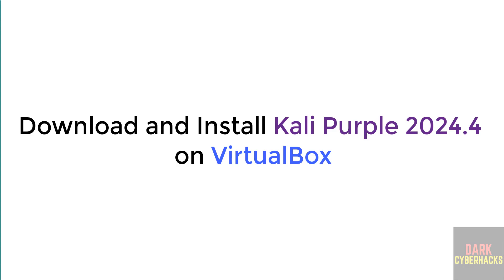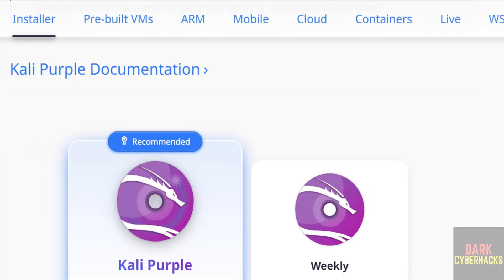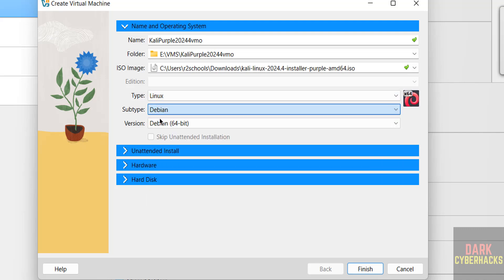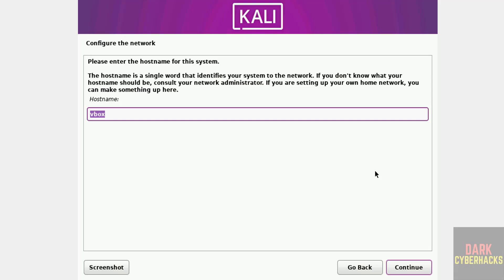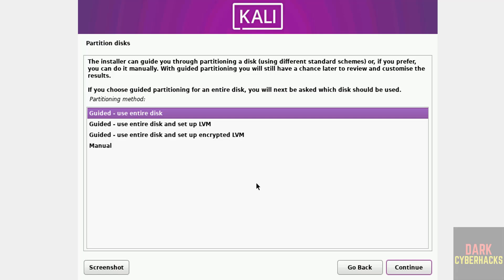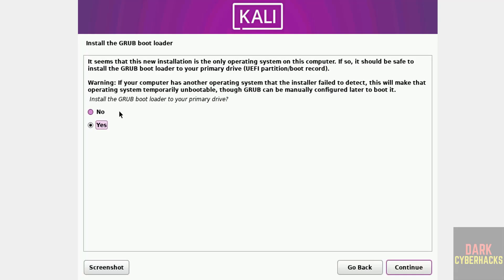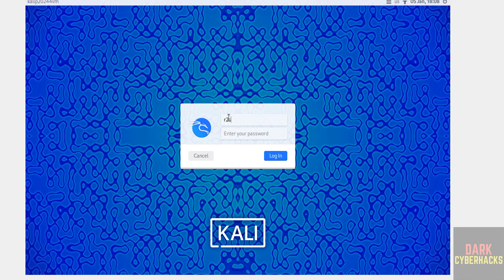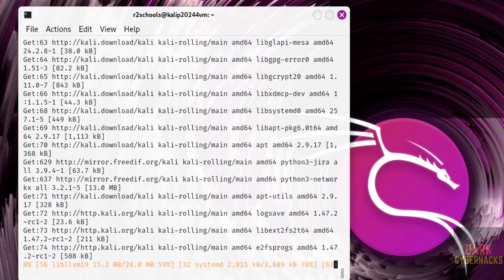How to Download & Install Kali Purple 2024.4 on VirtualBox Step-by-Step | 2025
Learn how to download and install Kali Purple 2024.4 on VirtualBox with this step-by-step guide! Whether you're a cybersecurity professional, a student, or an enthusiast, this tutorial will help you set up the latest version of Kali Purple, designed for defensive security operations and network monitoring, on a virtual machine.

Where to download the official Kali Purple 2024.4 ISO.
Setting up a new virtual machine in VirtualBox.
Configuring system requirements (RAM, storage, and network).
Installing Kali Purple step-by-step.
Post-installation setup and tips.